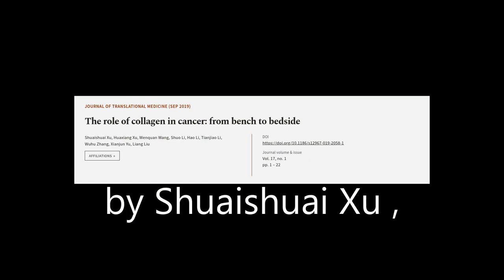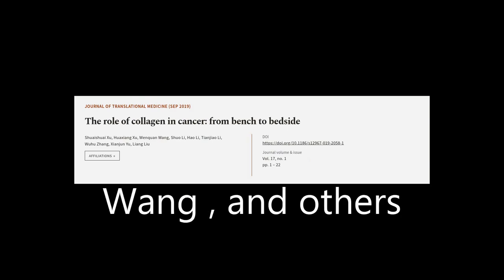The role of collagen in cancer: from bench to bedside | RTCL.TV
### Keywords ###

### Article Attribution ###
Title: The role of collagen in cancer: from bench to bedside
Authors: Shuaishuai Xu, Huaxiang Xu, Wenquan Wang, Shuo Li, Hao Li, Tianjiao Li, Wuhu Zhang, Xianjun Yu ,and Liang Liu
Publisher: BMC
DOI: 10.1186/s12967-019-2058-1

### Video Timestamps ###
0:00:00 - Summary
0:00:56 - Title
0:01:02 - Tail
0:01:06 - End